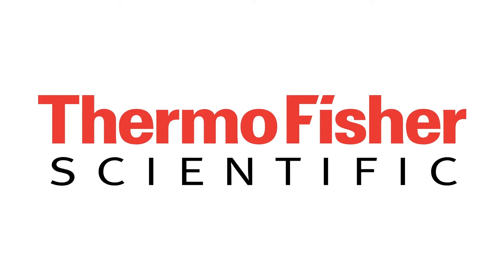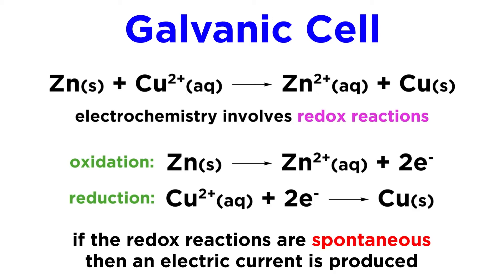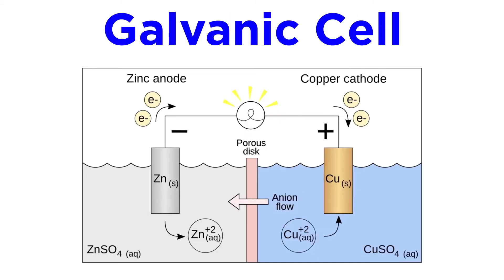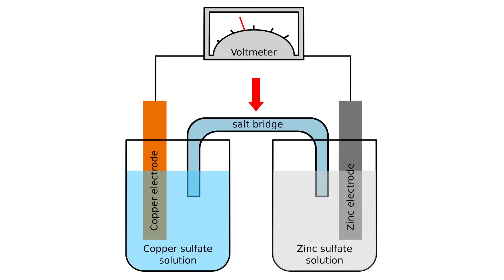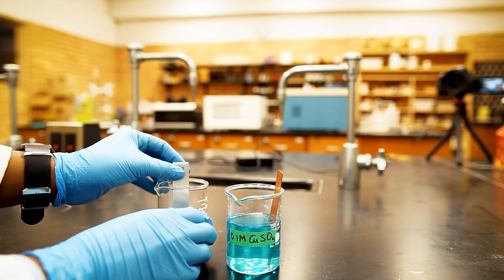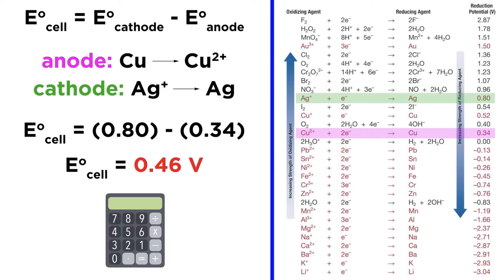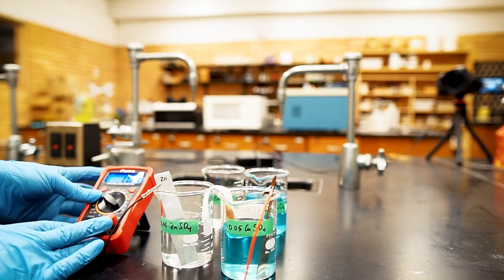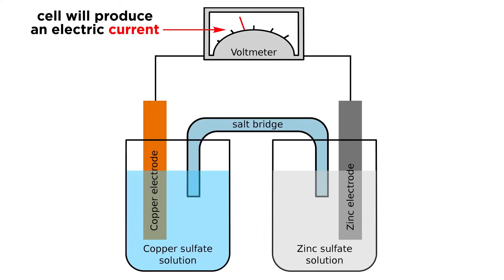Physically Constructing a Galvanic Cell (Electrochemistry)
Have you ever wondered how a battery works? It's redox chemistry! A redox reaction is split up into half cells, and you have an oxidation at the anode producing electrons to drive the reduction at the cathode. This flow of electrons can do work, and that's an electric current. This is called a galvanic cell. Of course modern batteries are very complicated, but that's the long and short of it. Let's construct a few different galvanic cells from a few different pairings of half cells, measure the current produced, and see how well it matches up with theoretical calculations!